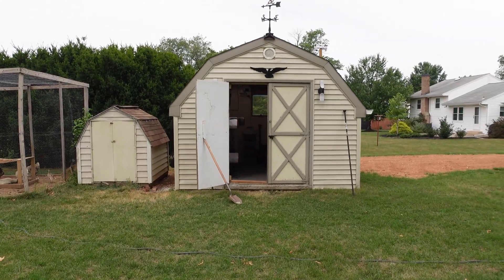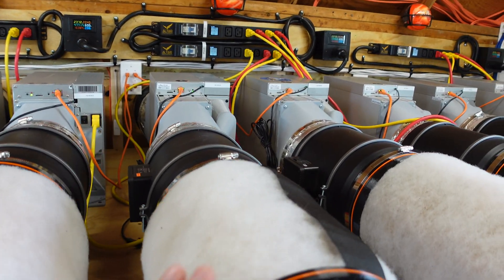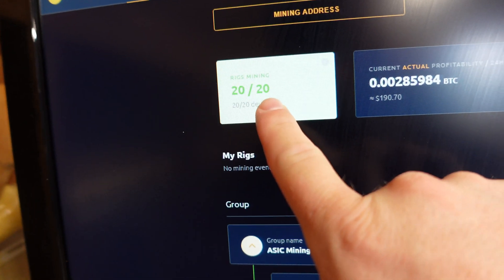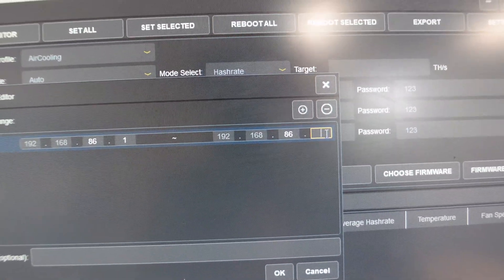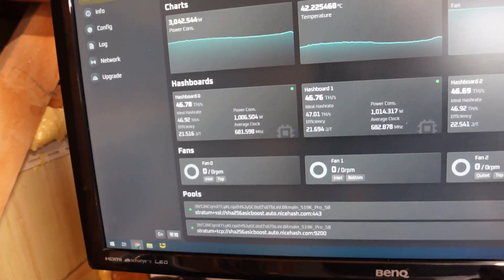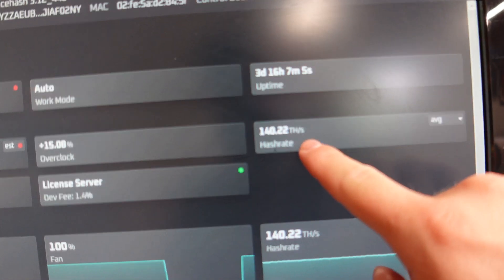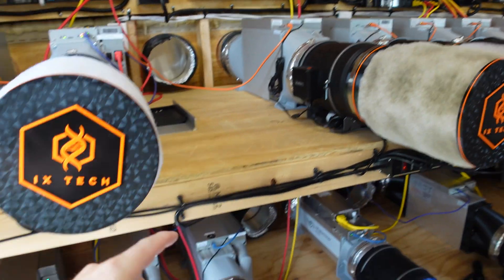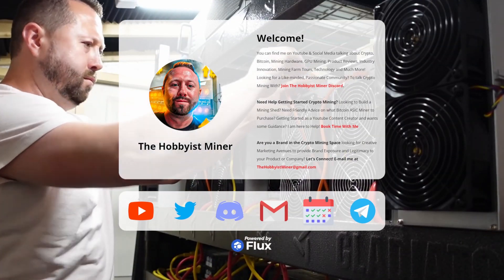This NEW BITCOIN MINER Firmware is SAVING me WATTS! NICEHASH Firmware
The Bitcoin mining landscape is buzzing with the release of NiceHash's new firmware for ASIC miners, a collaborative effort with Marathon Digital Holdings. This innovative firmware, dubbed 'NiceHash Firmware Powered by MARA,' is a game-changer, offering features like auto-tuning, environment-specific profiles, and advanced thermal protection. It's designed to optimize the efficiency and profitability of mining operations, catering to both seasoned and novice miners. The user-friendly interface of NiceHash combined with the robust technology from Marathon makes this firmware a significant milestone in the mining community. With its flexibility and low fee structure, it's poised to enhance the performance of Bitcoin miners globally.

🔸Article on NiceHash Firmware powered by MARA!

⭐Try Nicehash Entirely Free!

📺Video Chapters and Content:
00:00 This NEW BITCOIN MINER Firmware is SAVING me WATTS!
01:15 My Home Crypto Mining Shed Packed Full of Bitcoin Miners
02:50 What ASIC MIners am I Crypto Mining with Right Now?
04:20 Let's put this New Bitcoin Miner Firmware to the Test!
05:40 Nicehash Partners with Mara for New Firmware!
06:05 How to Install Nicehash Firmware on your Bitcoin Miner
06:45 Nicehash ToolBox makes Deployment Easy!
08:45 This New Firmware is Fantastic!
11:00 Let's Put this New Firmware to the Test? Is it Efficient?!
13:00 Nicehash is More Efficient then Bitmain Firmware